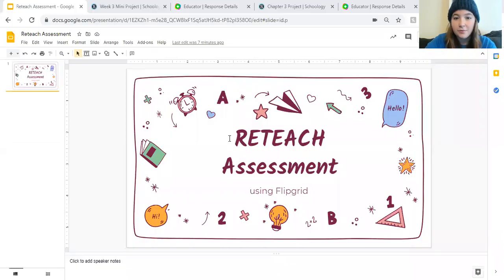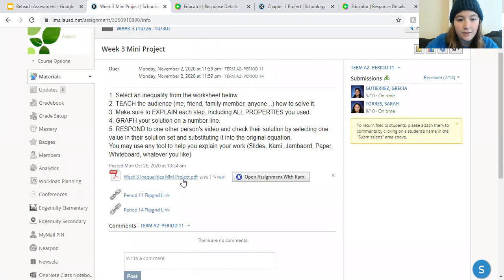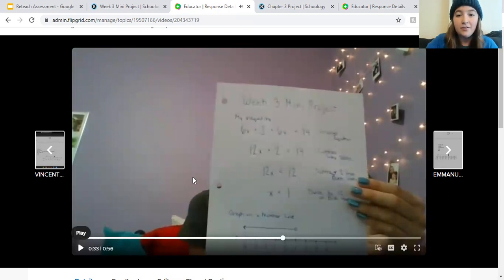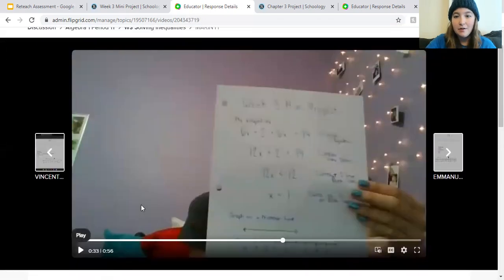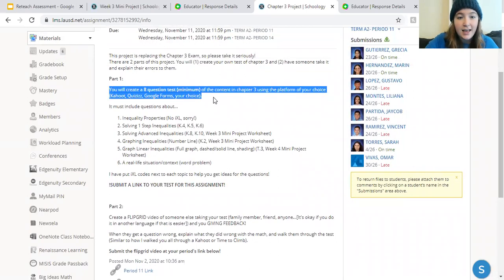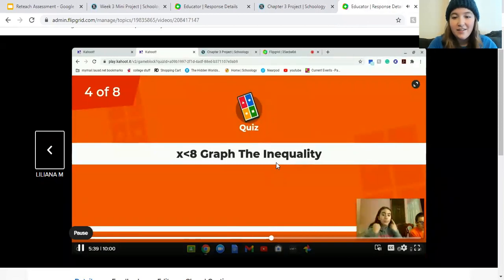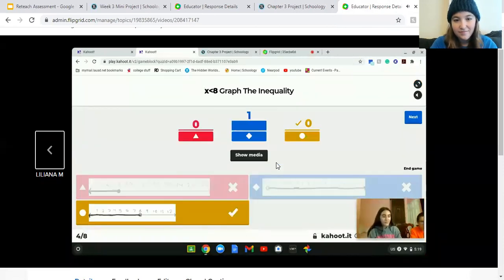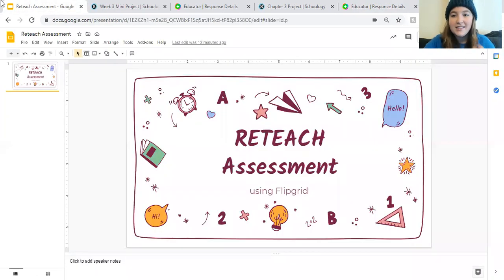Math Reteaching Assessment